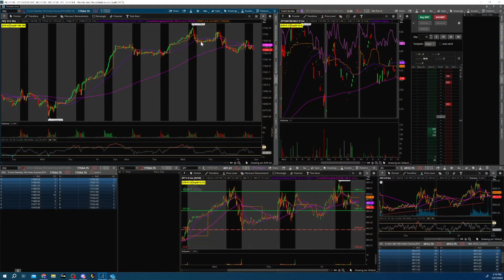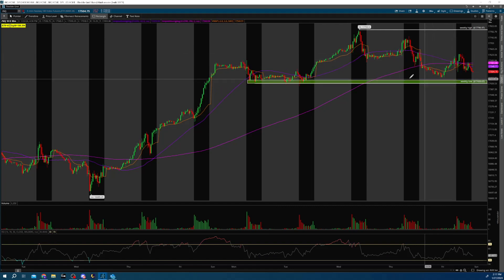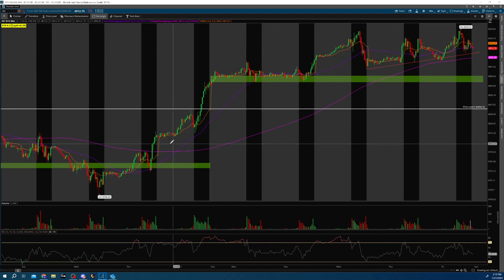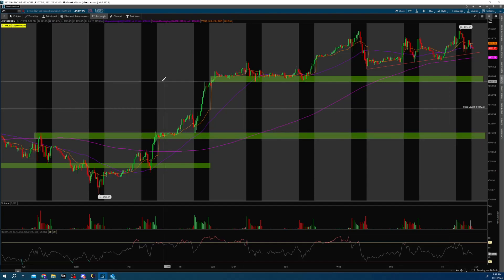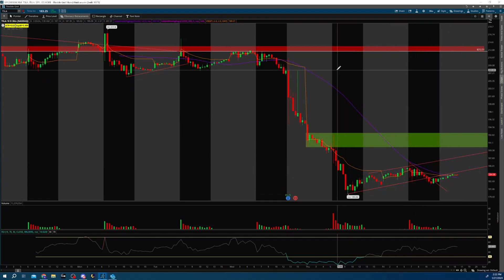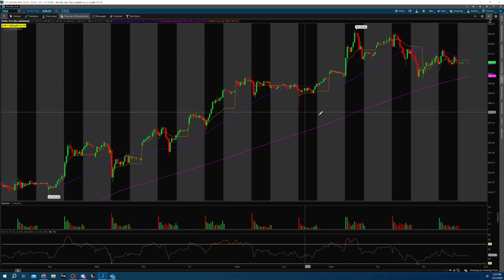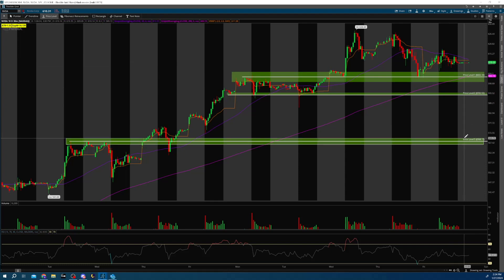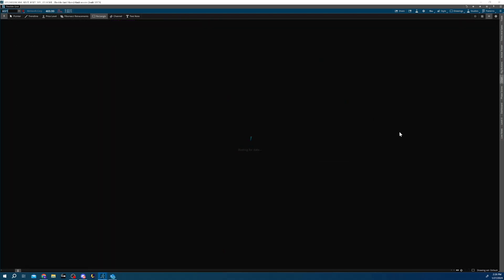Stock Watchlist - 1/29/24 - TOS Failed ME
Using technical analysis, I look at roughly the same basket of big tech stocks and some major movers to make daily and weekly trade plans.